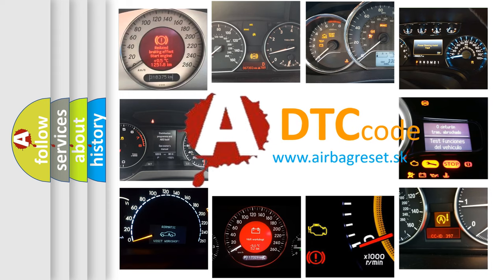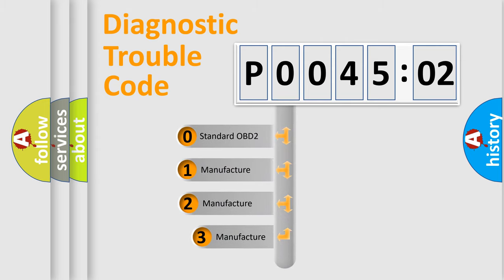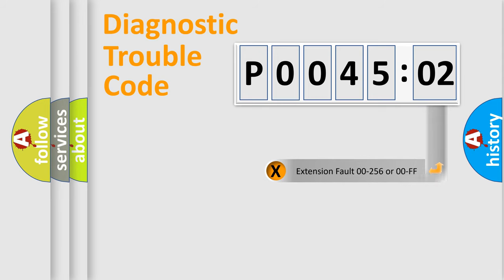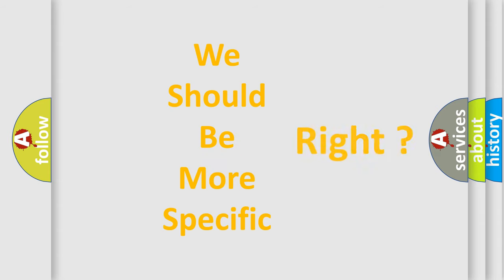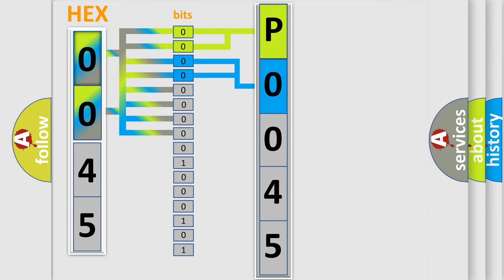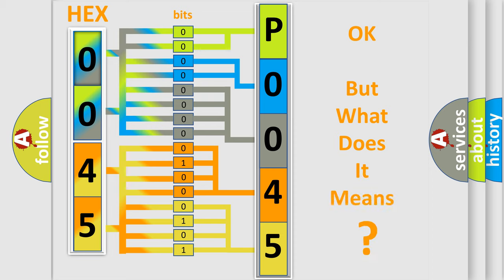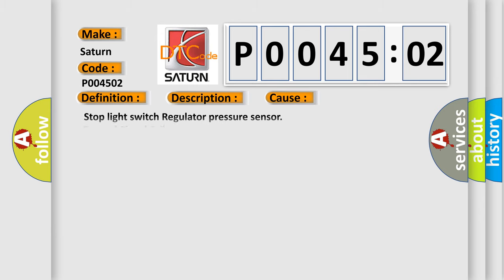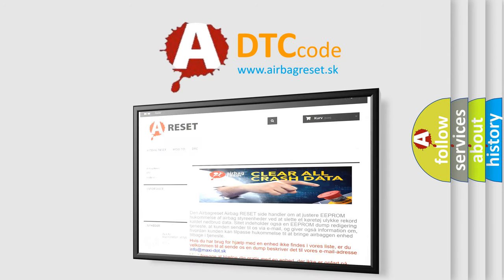DTC Saturn P0045-02 Short Explanation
Contents:
0:21 Basic DTC analysis according to OBD2 protocol standard.
1:48 Insight into programming
2:58 A diagnostically understandable description of the Diagnostic Trouble Code
3:05 Basic error definition

Make:
Saturn
Code:
P0045 02
Definition:
Master Cylinder Pressure Sensor Output Malfunction (Test Mode DTC)
Description:
Detected only during Test Mode.
Cause:
 Stop light switch Regulator pressure sensor
Failure Type: